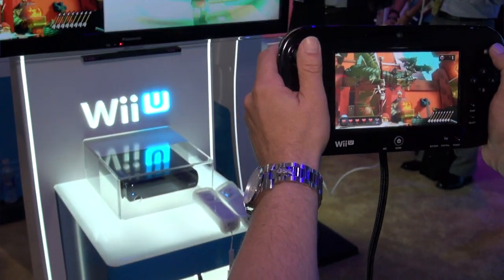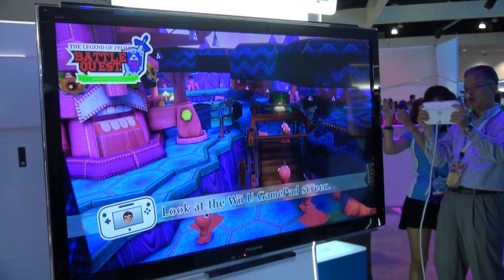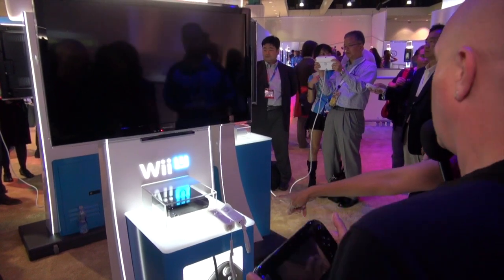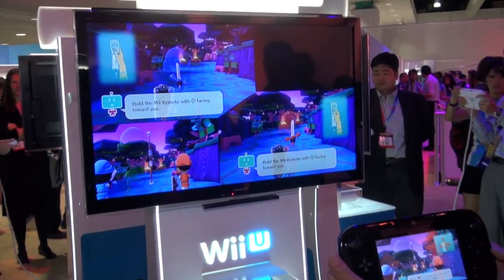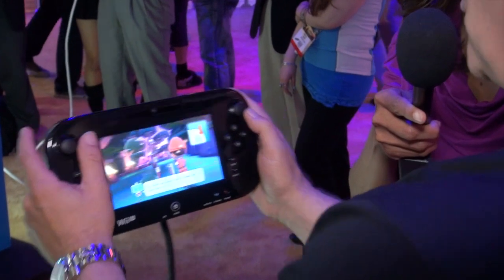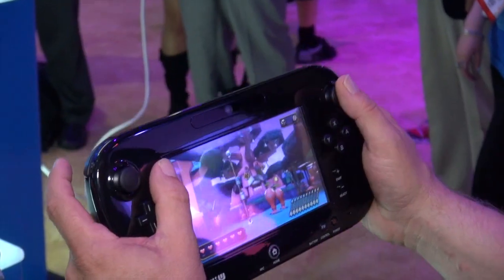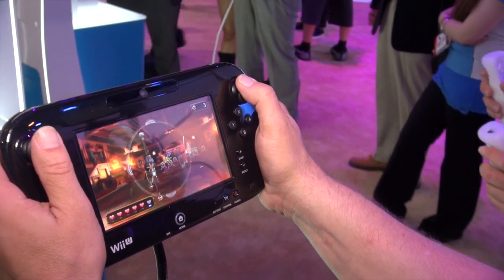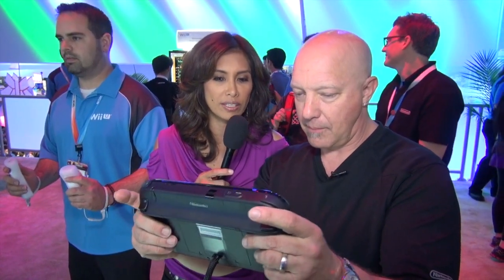Wii U, Wii U GamePad - E3 2012 and The Legend of Zelda: Battlequest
We' re at E3 checking out the new hotness in games! Next we check out Nintendo's hotly anticipated new console, the Wii U with its innovative GamePad controller.